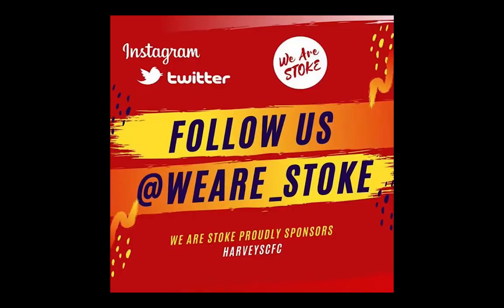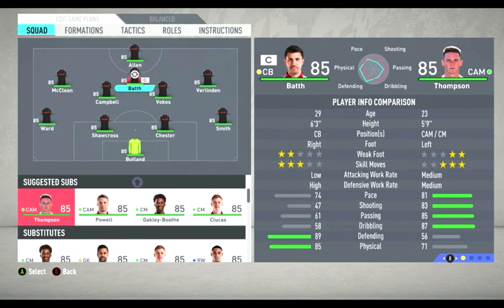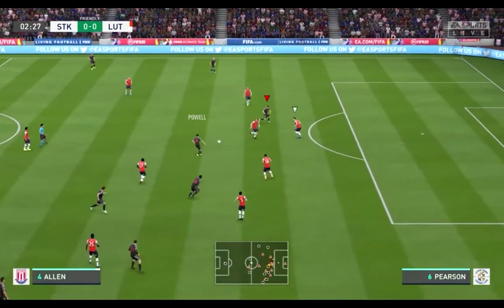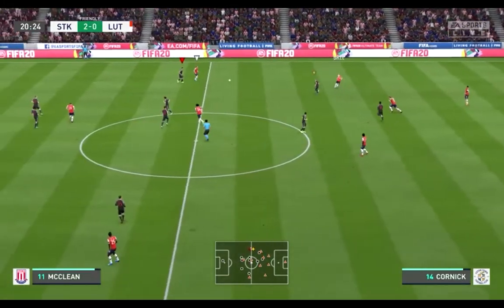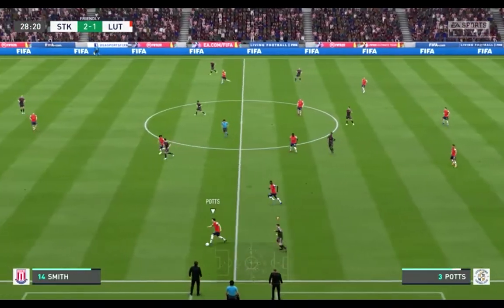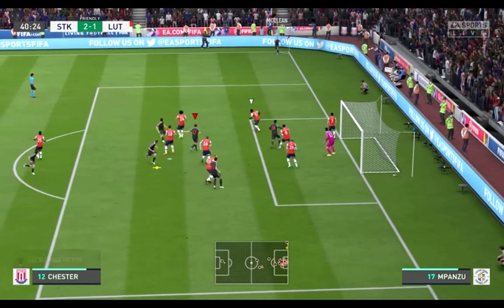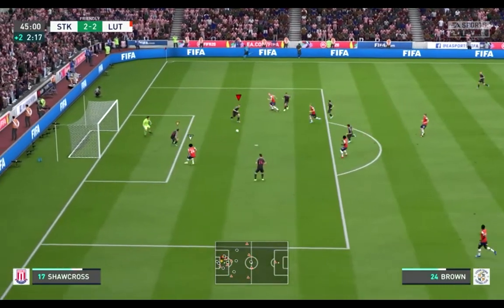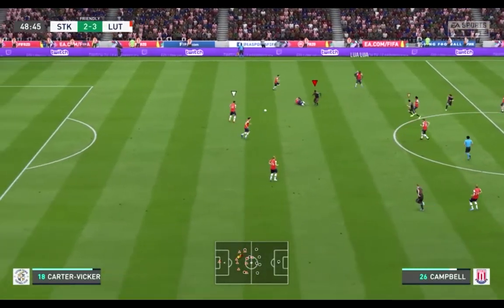Representing Stoke City In A FIFA 20 Tournament (We Are Stoke FIFA 20 Tournament)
Round One of the We Are Stoke FIFA 20 Tournament. Here, I was draw against Eddy who was representing Luton Town.

COYP 🔴⚪️